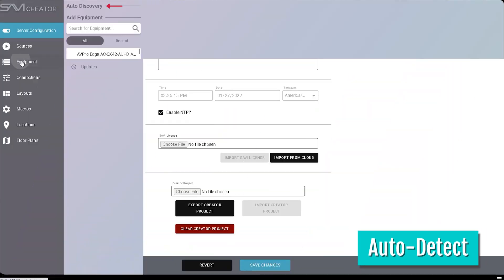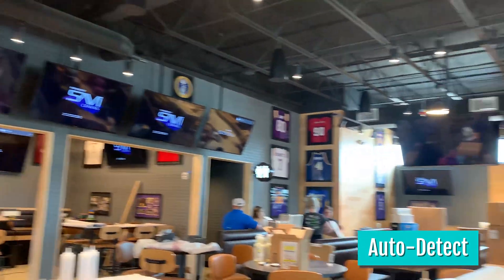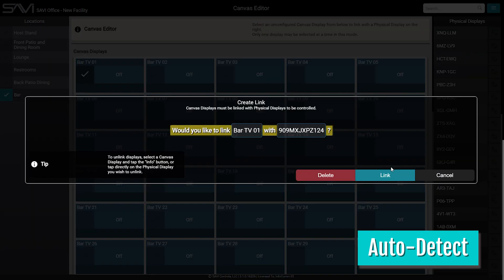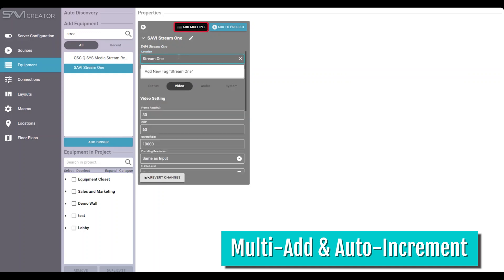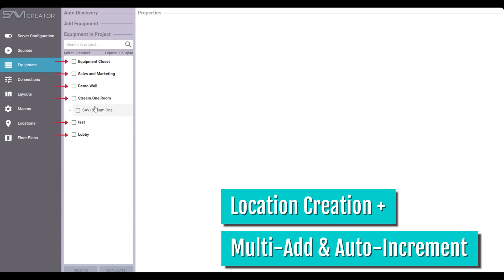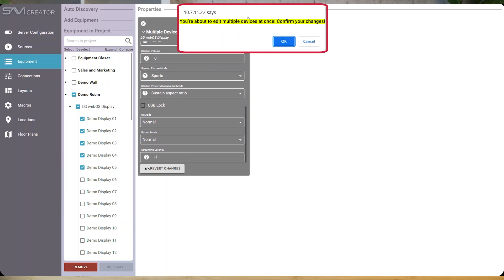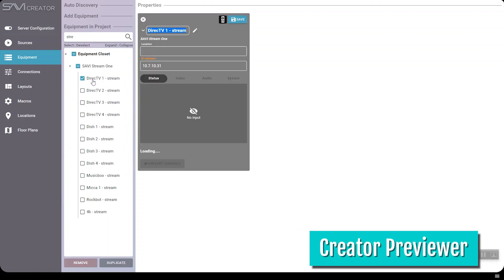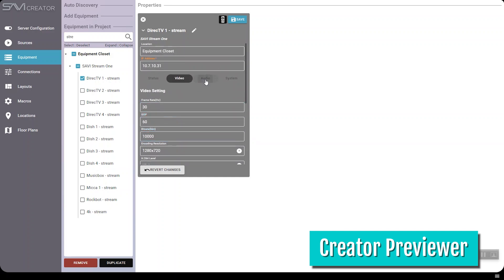SAVI Creator I My Favorite Things for AV Integrators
SAVI Creator is a simple new approach to programming, packed with powerful features enabling integrators to configure systems of any size, from 10 devices to 1000s, in just hours. The My Favorite Things Guy walks you through the his top 4 Creator features that come standard in every SAVI 3 system: Auto-Detect, Multi-add with Auto-Increment, Multi-Edit, and Creator Previewer.

Timestamps:
0:00 - Intro
00:24 - SAVI Creator Overview
01:00 - Auto Detecting Devices on the Network
01:24 - Linking Devices and Drivers
01:36 - Adding Multiple Sources and Endpoints at Once
01:49 - Auto Increment IP Addresses and Broadcast Channels
02:03 - Editing Multiple Driver Settings
02:21 - Previewing and Changing Source Settings